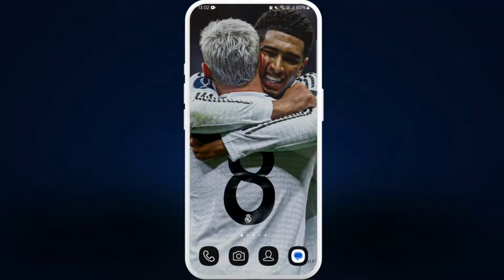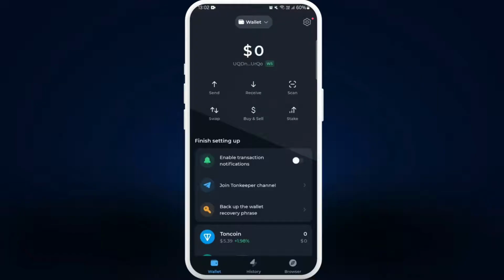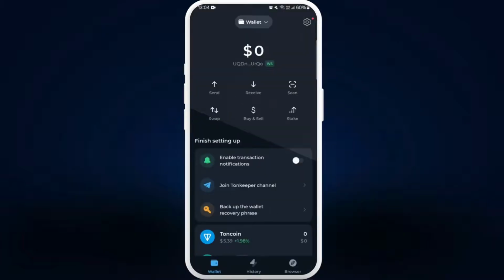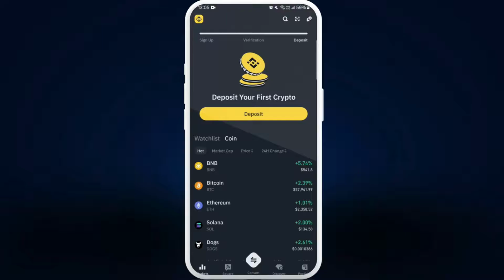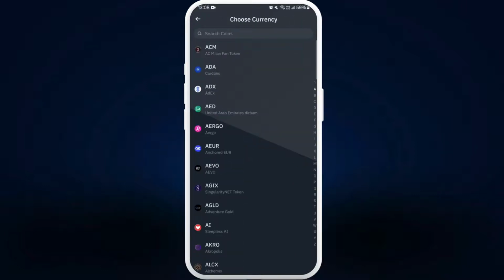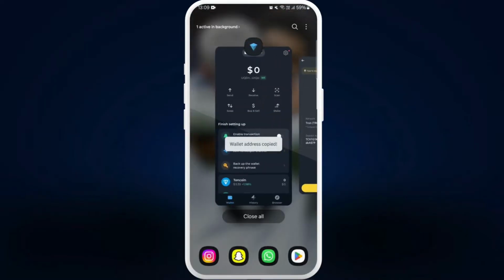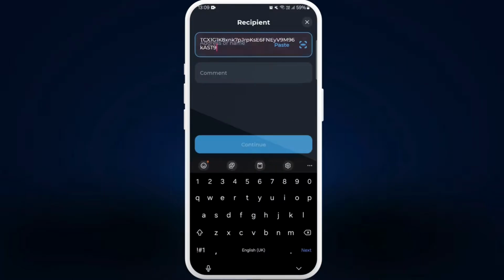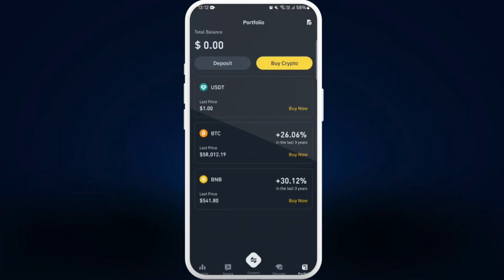How to Sell Bitcoin in Tonkeeper 2024?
In this video, I’ll guide you through the process of selling Bitcoin using the Tonkeeper wallet. Whether you want to convert your Bitcoin into another cryptocurrency or cash out, I’ll show you how to do it safely and efficiently!